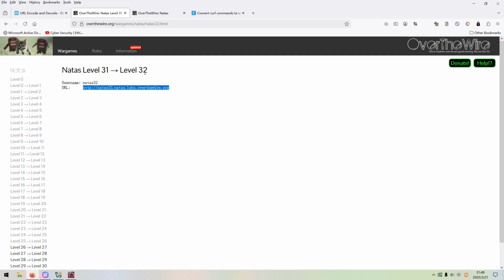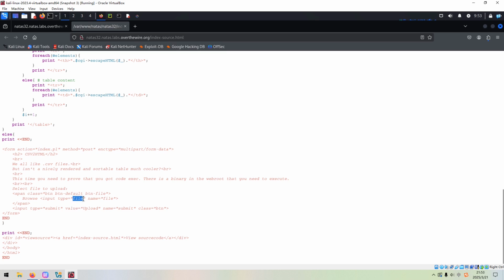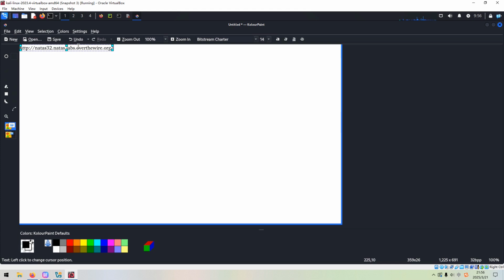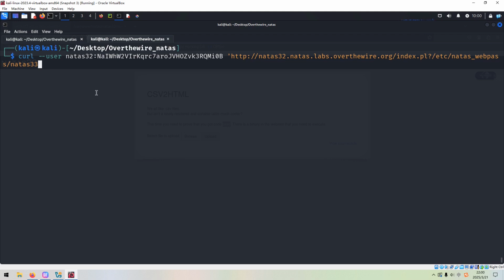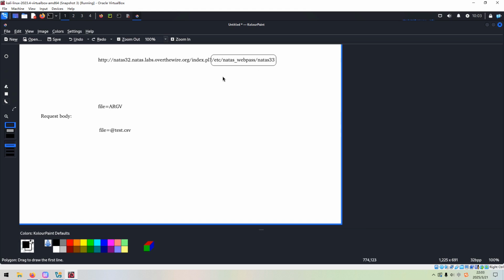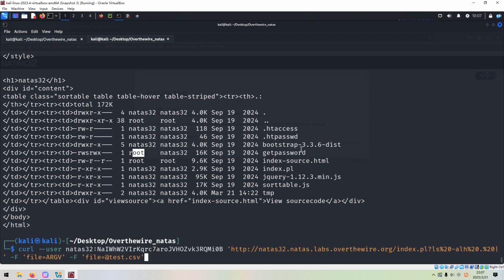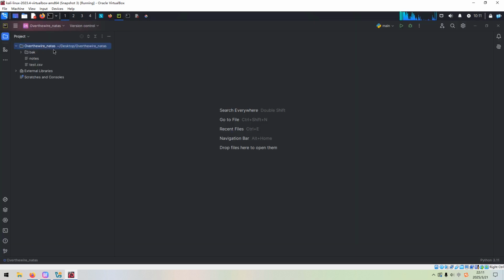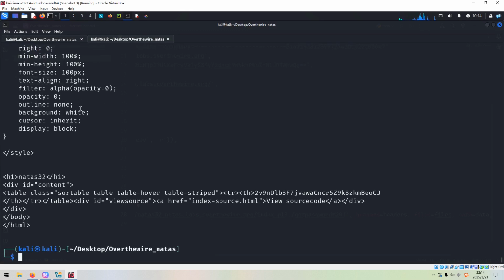CTF | OverTheWire | Wargames | Natas | Level 32 | Exploit Perl With Command Line, Burp and Python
In this video, I break down Natas Level 32, analyzing the provided Perl code in detail. Initially, I attempt the same method as the previous level but fail. Then, I explore command execution by appending a pipe (|) at the end—unlocking the solution! Watch as I use the command line, Burp Suite, and Python to solve this challenge step by step. 🚀💻